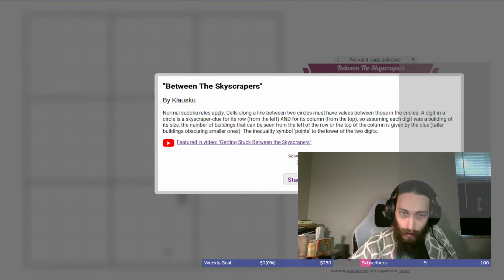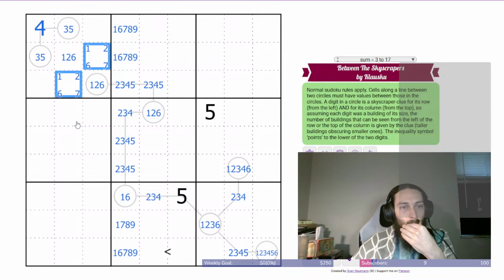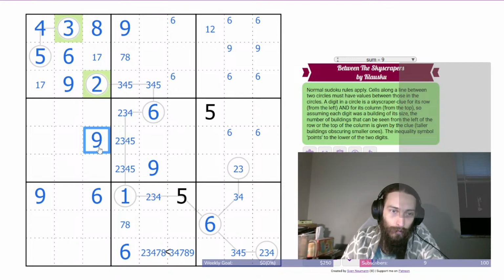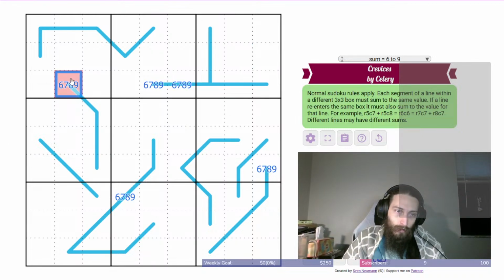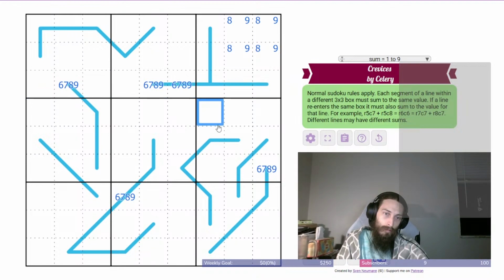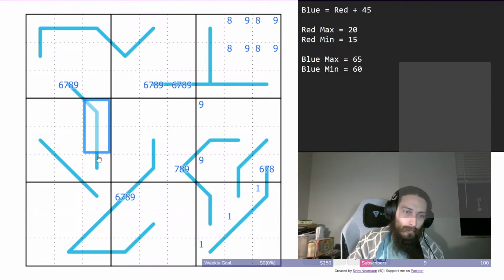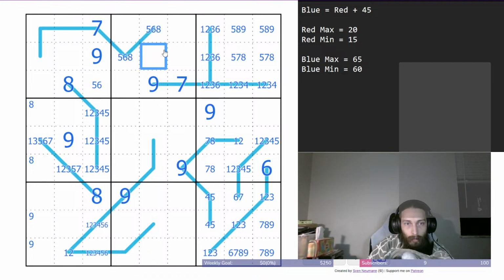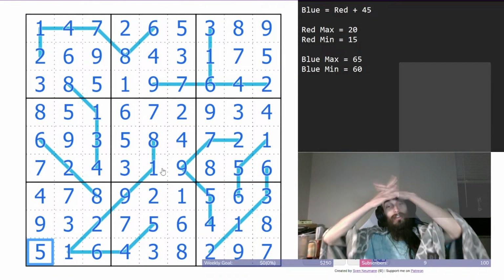Tuesday Sudoku Puzzles - May 28, 2024